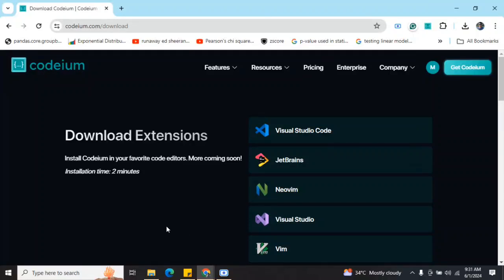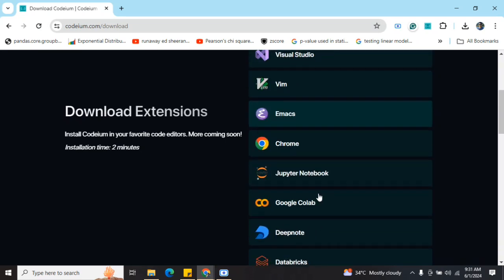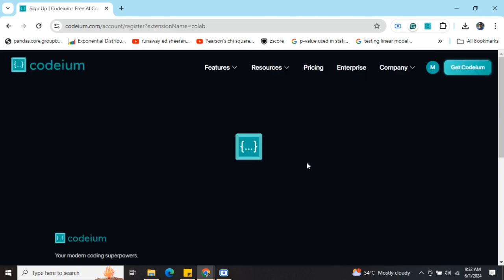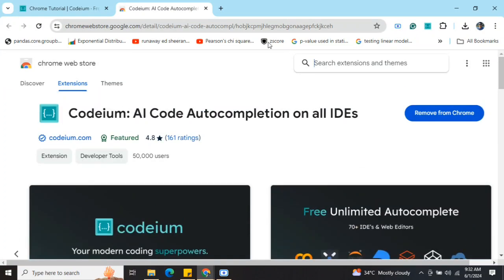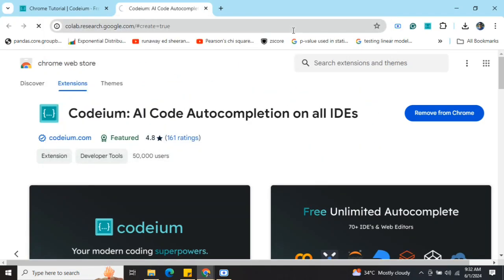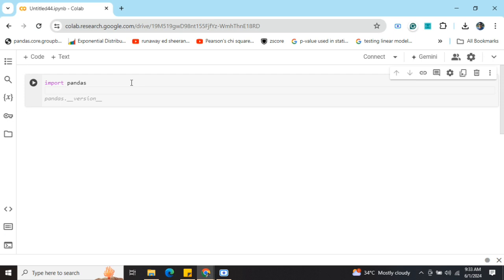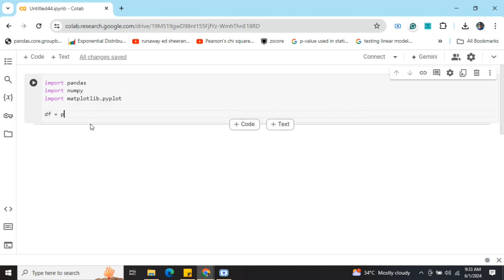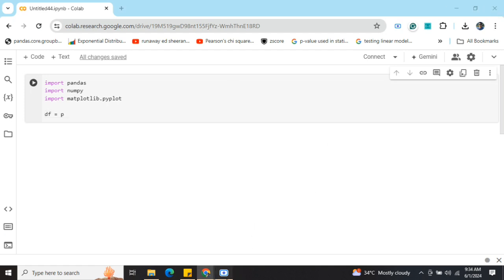Free AI code completion tool for Google colab and Jupyter: Codium.ai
This video demonstrates Codium.ai, a free AI code completion tool and extension for Google colab, jupyter notebook, PyCharm, VSCode, etc.